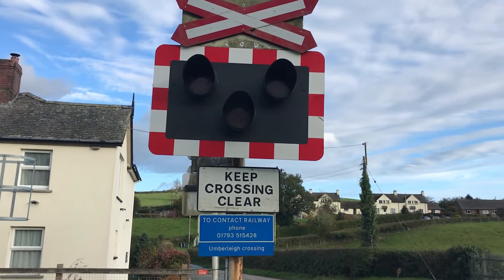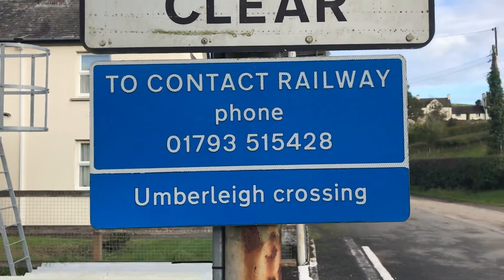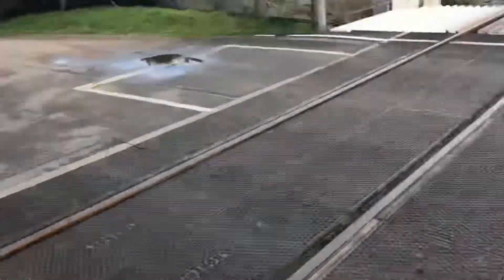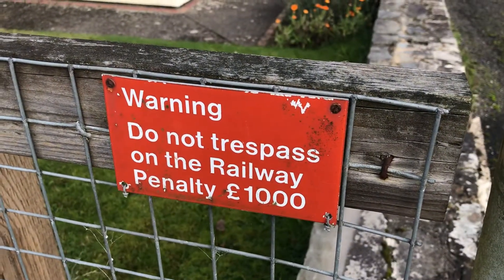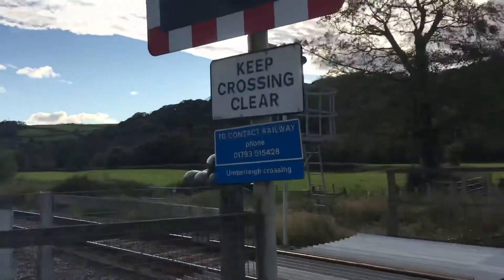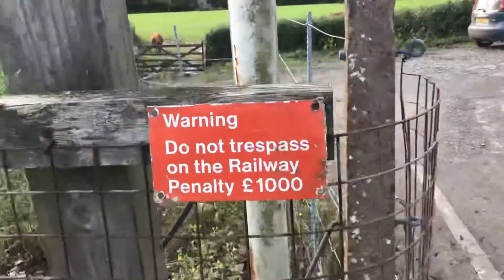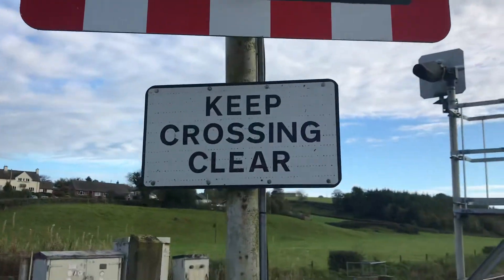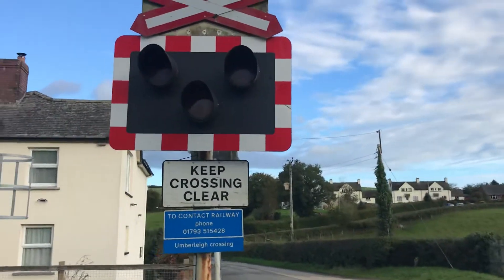Intro to Umberleigh level crossing in Devon 13/10/2020